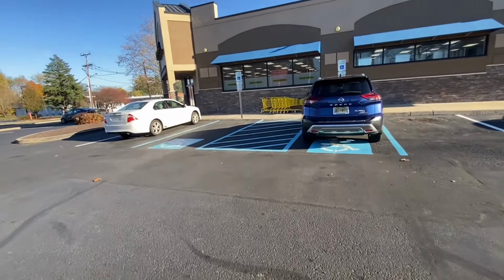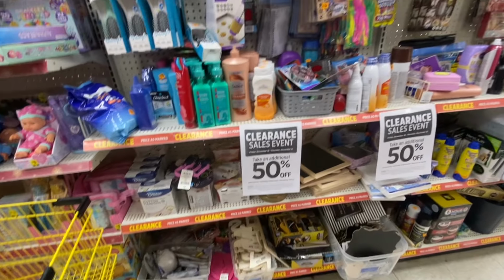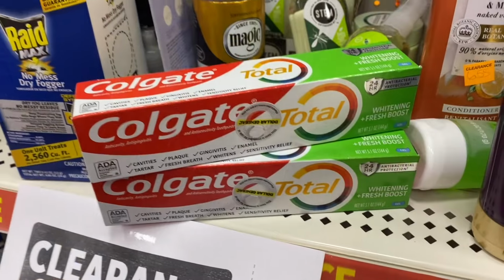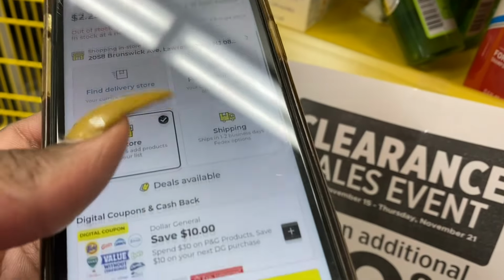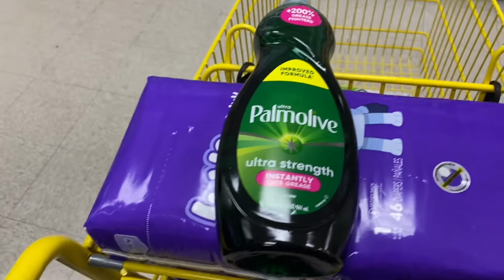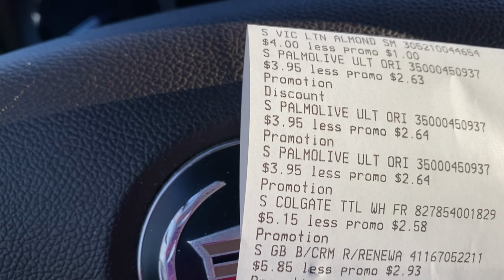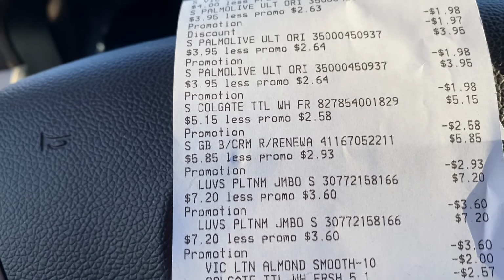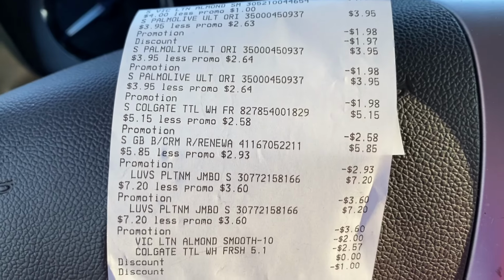Dollar General Huge Clearance Event 11/15 ~ 11/21 2024 W/👀 Visuals Coupon Matchups Extra 50% 70% Off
⭐️⭐️Rockstar Energy Drink  Link⭐️⭐️
Buy 2 Drinks Get $5 in 24 hours in your PayPal or Payment Method of choice:

🤑Fetch Rewards Link: just submit any receipts for points to get gift cards……stop throwing those receipts away and just submit them…..⬇️⬇️⬇️⬇️⬇️⬇️⬇️⬇️

Hey, this is how I turn my receipts into free gift cards. Try it and get 2,000 pts!

🤑Receipt Hog Link: just submit receipts and once you get enough points you can redeem it to go into your PayPal account ⬇️⬇️⬇️⬇️⬇️⬇️⬇️

Receipt Hog pays you to upload receipts, take surveys, and more! Download and enter code ven73886 to earn a special bonus when you upload your first receipt.

🤑Rakuten Link: just shop online at these stores they are linked to and get a percentage off there are plenty of stores…..use my link to get $30 back and I get $30 it’s a win win ⬇️⬇️⬇️⬇️⬇️⬇️⬇️⬇️⬇️⬇️⬇️⬇️⬇️⬇️

Thanks for joining with my links it’s greatly appreciated 😊